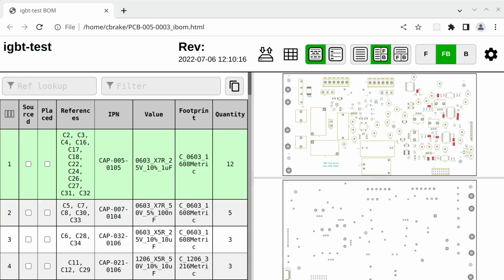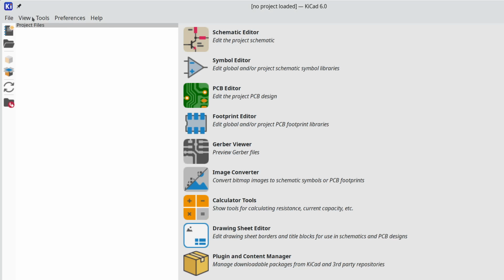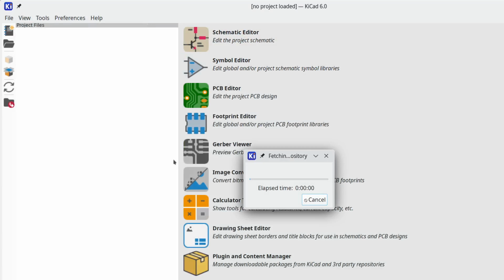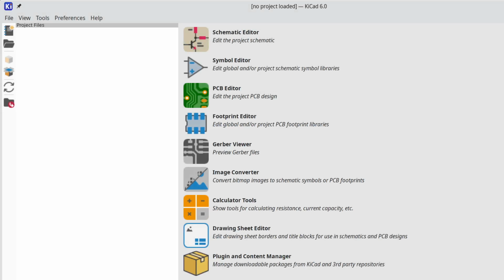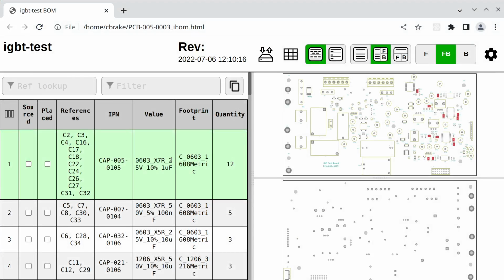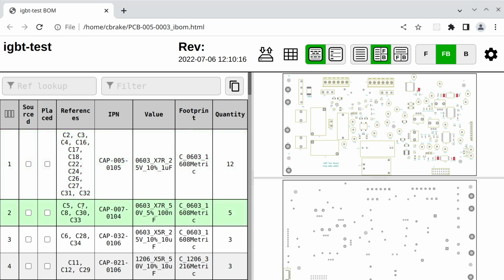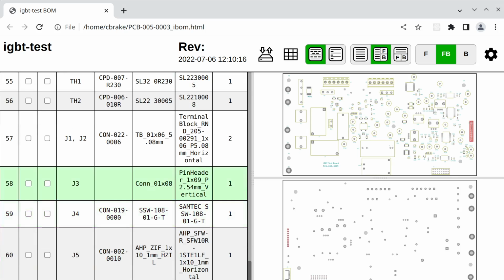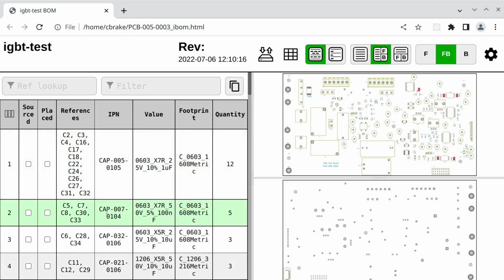Demo of KiCad Interactive BOM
The KiCad interactive BOM generator is a super useful plugin for generating interactive BOMs to use when building or debugging printed circuit boards.